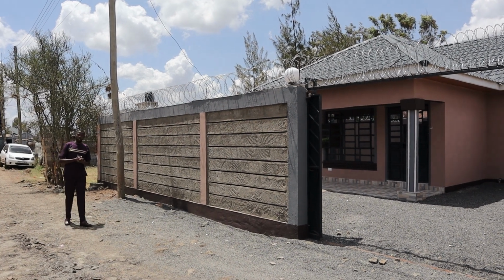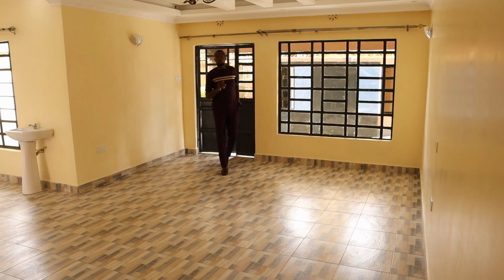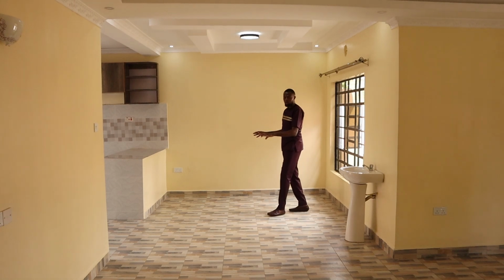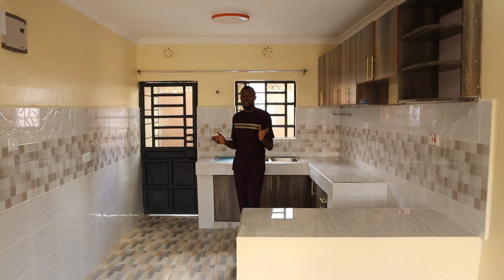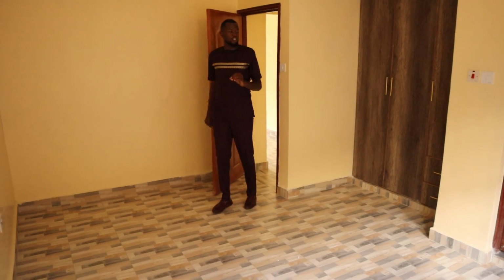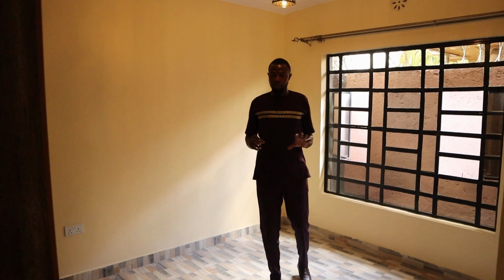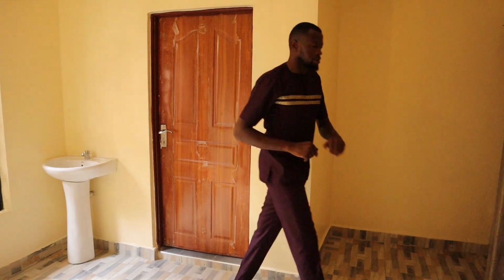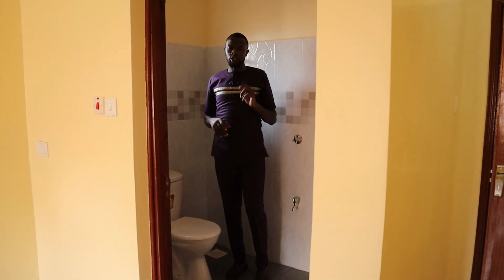Touring a Ksh. 6.8M 3BR Bungalow in Kiambu-KENYA (VERY CHEAP AND CLASSY- $60,000)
This is a 3br located in Ruiru matangi Kiambu county.
The bungalow is 2.5km from the Thika superhighway along Kimbo -junction road, Just 100m from the tarmac

The bungalow is built on a 40*60 lot
The house is newly built and all documents are intact.
The finishes are high quality and the home is built 400m from Matangi police station.
All Social amenities are within a walking distance

Salient Features:

-Razor wire
-Soler heaters
-Perimeter wall
-24hrs security
-Paved roads
-5000 underground storage
-Internet ready

PAYMENTS PLANS
Cash
20% deposit balance in 2 months
70% deposit balance in 6 months

Mortgage
10% deposit & mortgage to mature in 60 days

FOR $$ SUPPORT TO THE CHANNEL

PLEASE NOTE!
All the money contributed will go to the production and improvement of the quality of our videos.